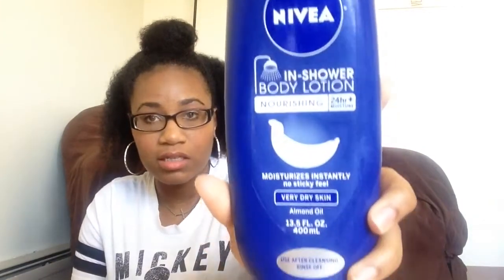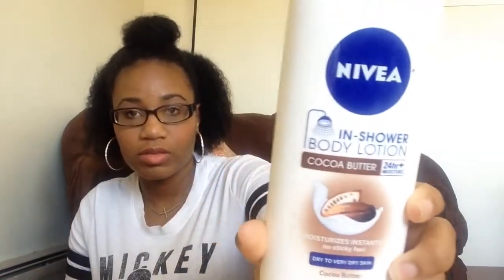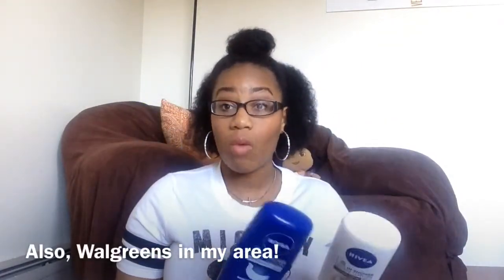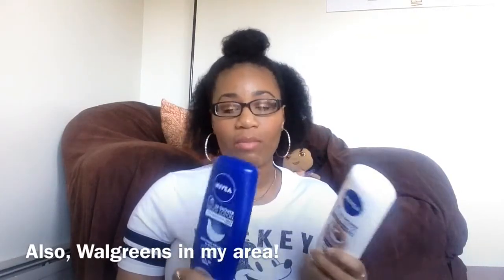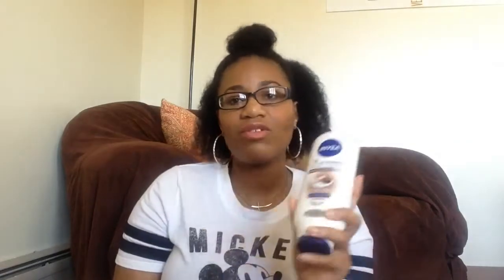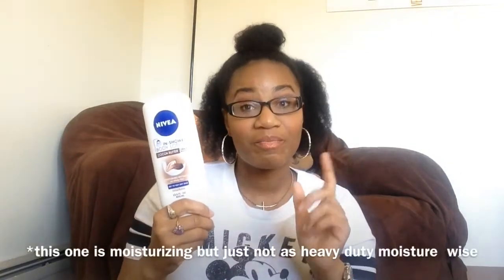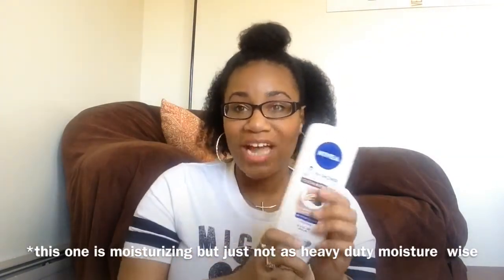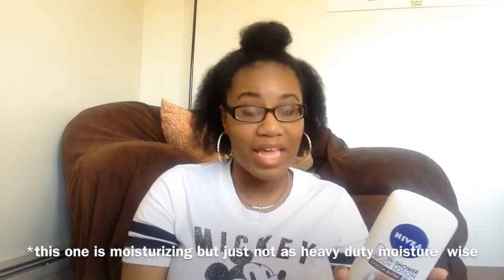Nivea In-Shower Body Lotion Review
PLEASE READ: Products listed below

Hi beauties! Don't mind my hair in this video. For some reason it wanted to stick out on one side lol

Here's my review on the Nivea in shower body lotions that I have. There are 4 in the range from what I can see and I have two of the four- The nourishing one and the cocoa butter one.

Let's chat: Have you tried this product or any of the in shower body lotions that are out? Did you like or dislike them?

Nivea in shower body lotion (nourishing with almond oil)

Nivea in shower body lotion (cocoa butter)

________________________________________________________________ *Catch up with the channel*

All products were purchased by me. All opinions are 100% honest and my own in all videos! honesty is the policy and it always will be. Any links listed are where I purchased the products or where I would feel comfortable purchasing these products.

*if you made it here, you're awesome!

Bridge